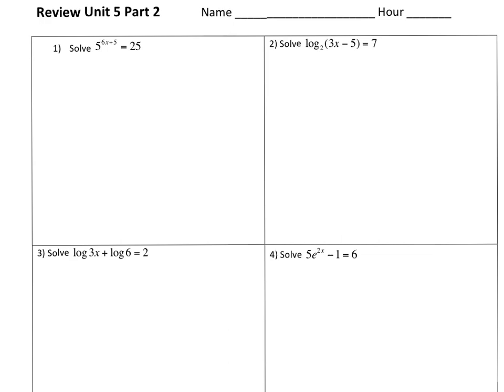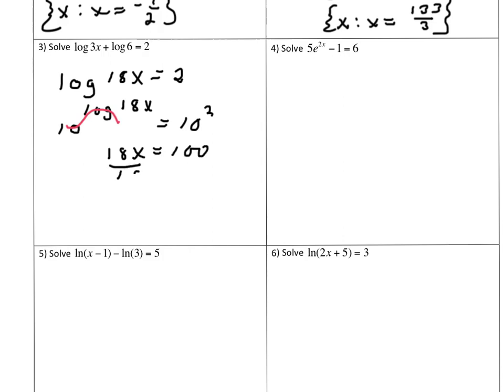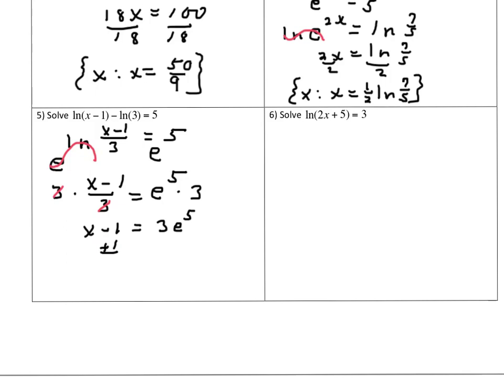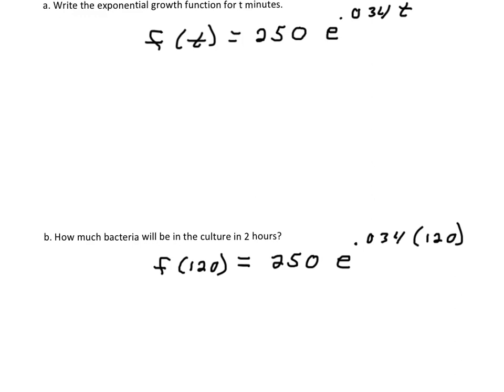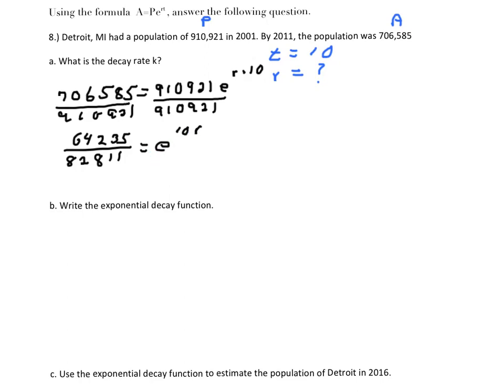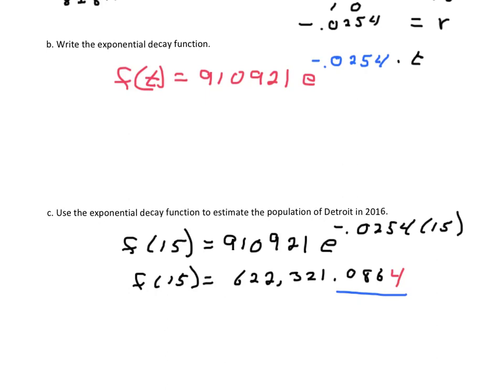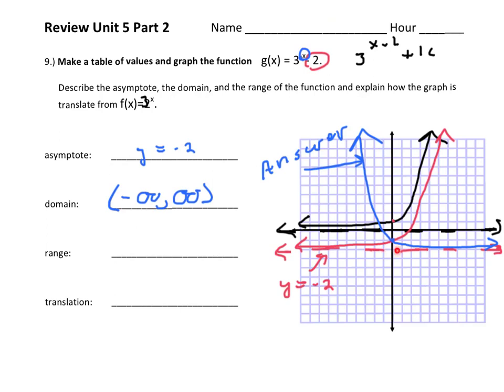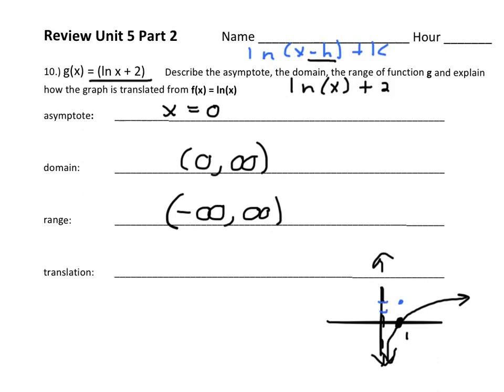Test Review 7-4 to 7-7 Key